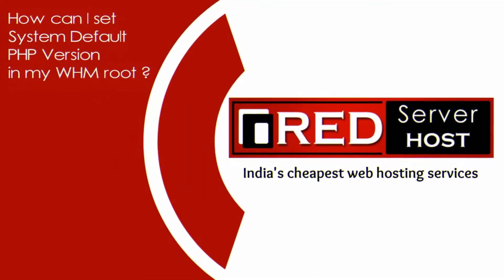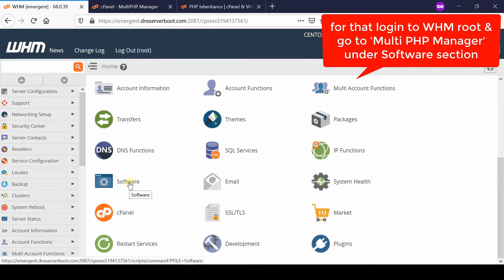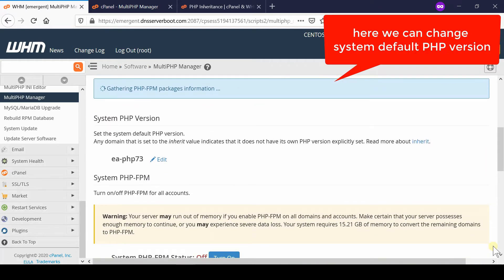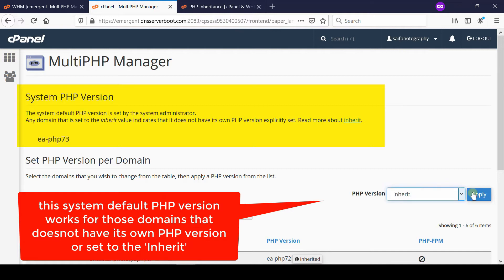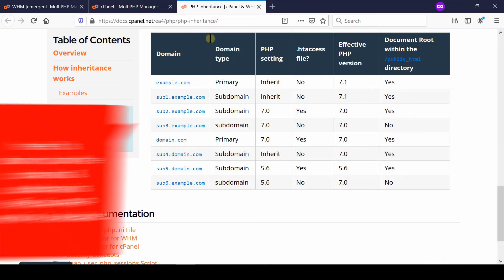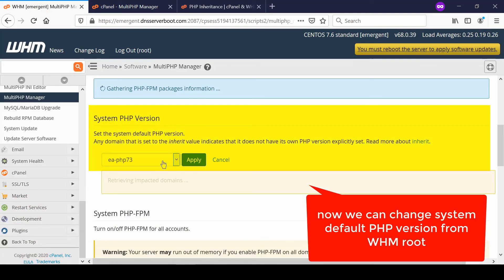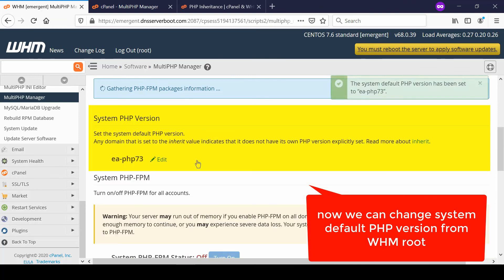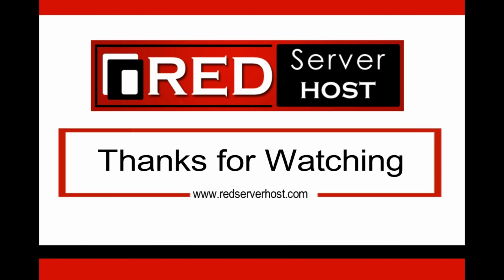[🔴LIVE] How to set default php version in WHM root?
Today in this short video tutorial we will show you how to set default php version for all accounts in WHM root.

Follow the steps to set default php version for all accounts in WHM root:
Step::1 Login to your WHM root
Step::2 Go to Software section and then MultiPHP Manager
Step::3 Now click on the Edit icon under System PHP version
Step::4 Select the PHP version and click on Apply button

That's it!!! The system default PHP Version has been set.